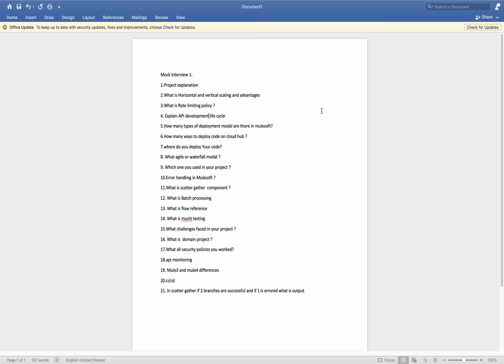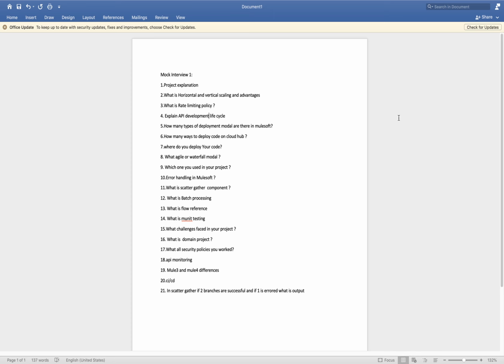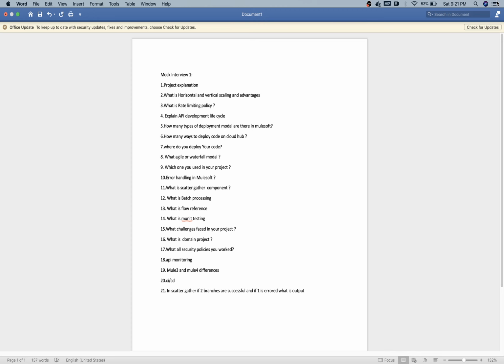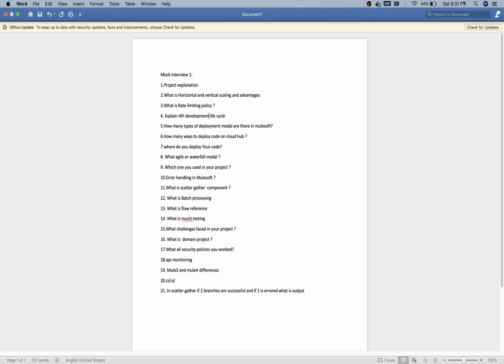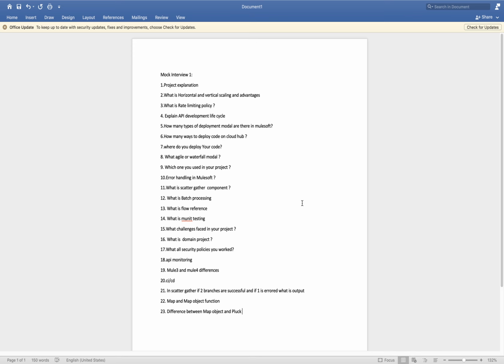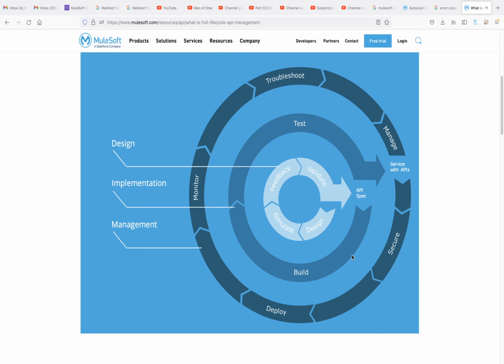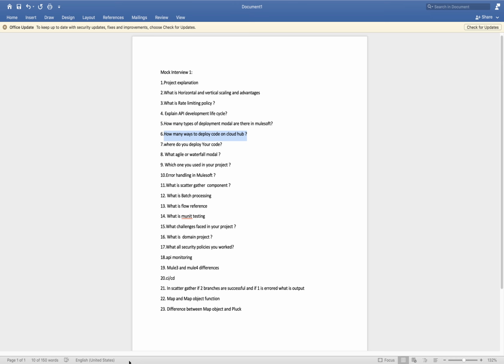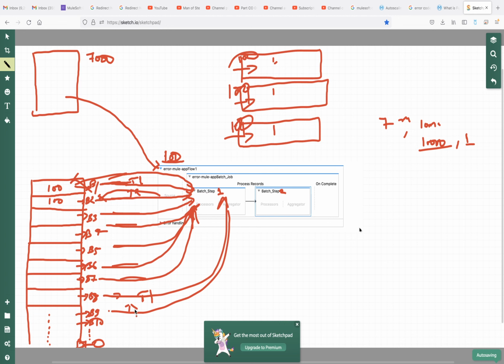MULESOFT INTERVIEW PREPARATION -:- INTERVIEW QUESTION -:- PART29 -:-INTERVIEW QUESTION ANSWER